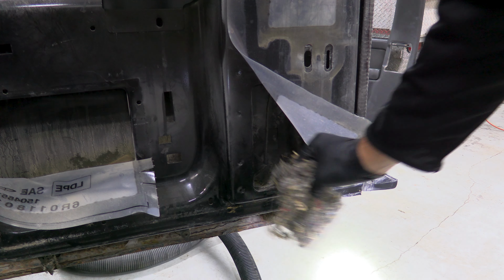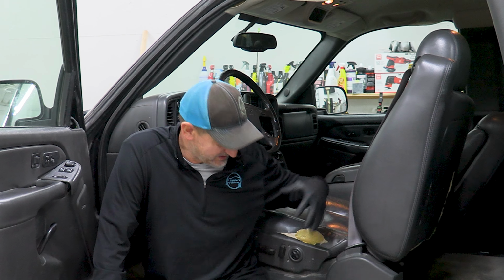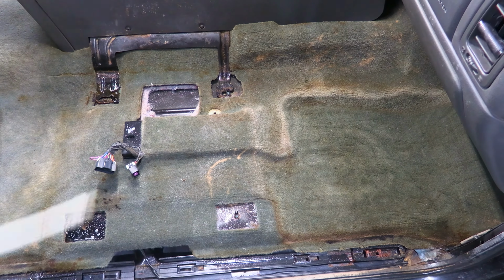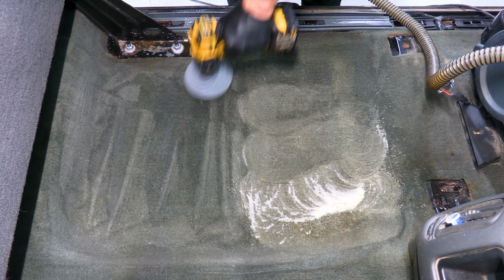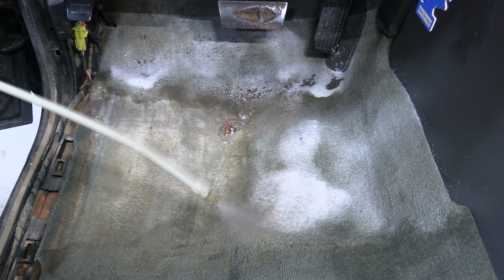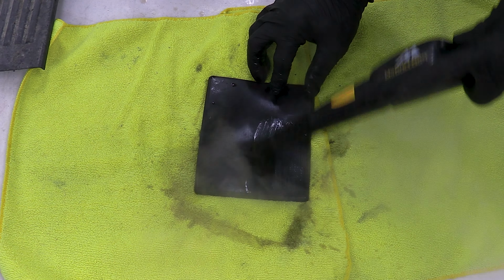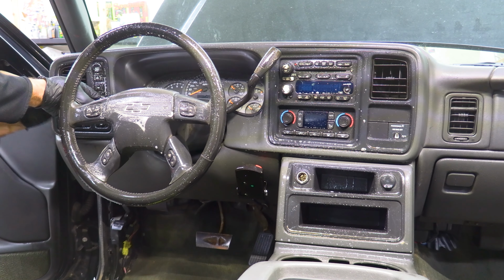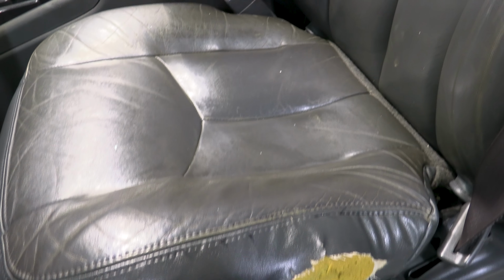Restoring a Fresh Scent to a Mouse-Infested Silverado!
I spent 12 hours cleaning this mouse INFESTED Chevy Silverado after it was left to sit for a few months. During that time it became so stinky that the owner's son refused to drive it! The smell was overpowering, but by the time I finished, it was smelling like new.

Products mentioned in the video:

Exterior:
Adam’s Mega Foam
Adam’s Iron Remover
Adam’s Medium Grade Clay Bar Kit
303 Synthetic Clay Mitt
P&S Bug Off

Wheels:
Chemical Guy’s Tire Shine
P&S Brake Buster
Marolex Axel Foamer
Turtle Wax Hybrid Solutions Graphene Acrylic Tire Shine

Interior:
Detail Factory Brushes (ultra-soft)
Detail Factory Brushes (boar’s hair)
Chemical Guy’s Lightning Fast Stain Extractor
McCulloch MC1375 Steam Cleaner
303 Aerospace Protectant
CarPro Inside All-Purpose Cleaner
Scrub Ninja - Star Scrubber
P&S Terminator Enzyme Cleaner
P&S Carpet Bomber
P&S Finisher Peroxide Treatment
P&S Xpress Interior Cleaner
Lexol Leather Cleaner and Conditioner
Stoner's Invisible Glass Cleaner
Koch-Chemie Gummifix for Rubber Floor Mats - Gummifix

Equipment:
MJJC Snow Foam Gun
Black Nitrile Gloves
McKillan’s Pressure Washer Gun w/swivel
Ridge Pressure Washer Hose 50-ft
Pressure Washer Nozzle Tips
Detail Guardz Hose Guides
Twinkle Star Pressure Washer Adapter Quick Connect
DeWalt Cordless Hood Light
Adams EZ-Fill Threaded Funnel
Adam's Detail Cart (I purchased an almost identical one from Harbor Freight for $20 less)

Paint Correction and Protection:
Griot’s Garage G9 Random Orbital Polisher
Griot’s Garage G8 & G9 Orbital Kit
Griot’s Garage 5” Orbital Conversion Kit
Jescar Correcting Compound
Sonax Perfect Finish
Gyeon Quartz Panel Prep Spray
Gyeon Q2 MOHS EVO Ceramic Coating